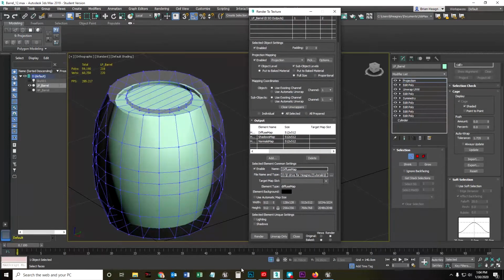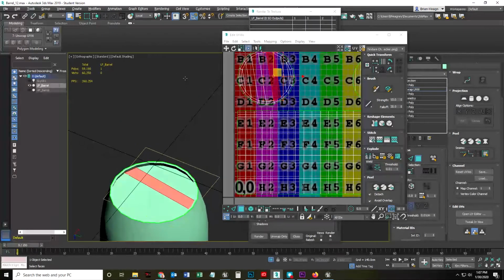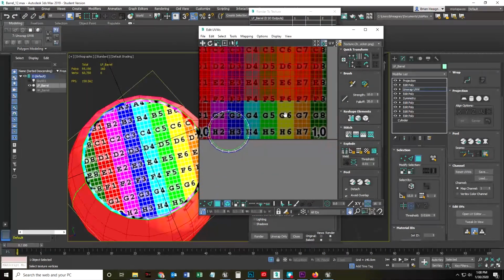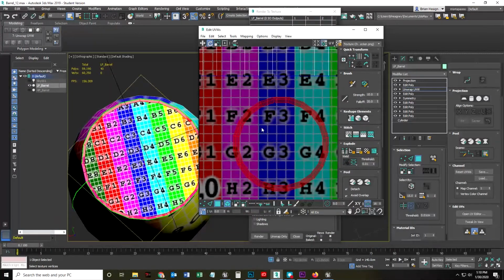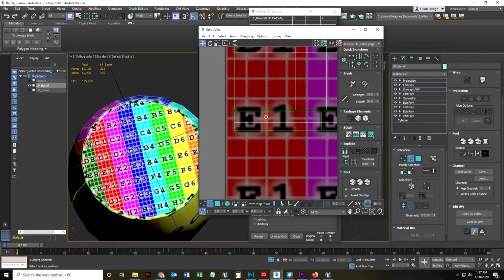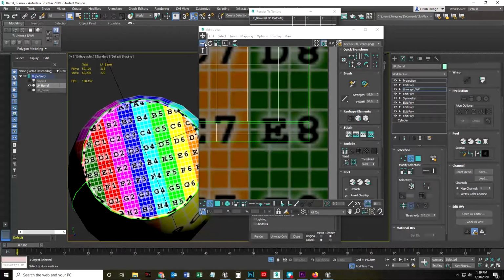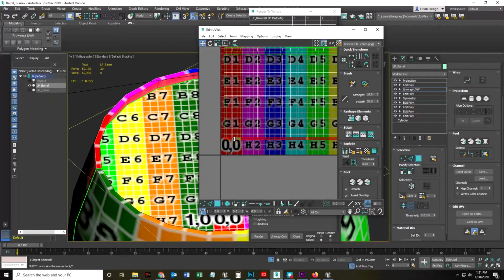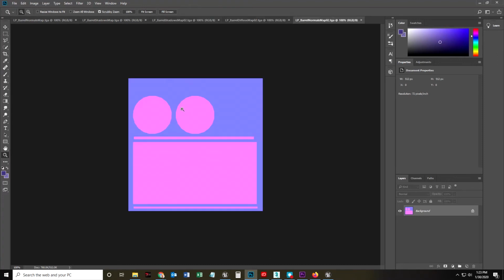Barrel 18: Render To Texture 02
In this video I further demonstrate how to bake high-poly details down to the low-poly model.